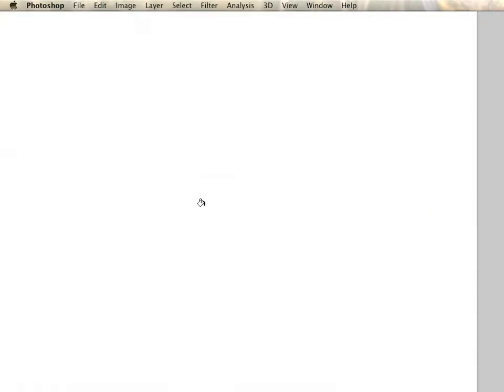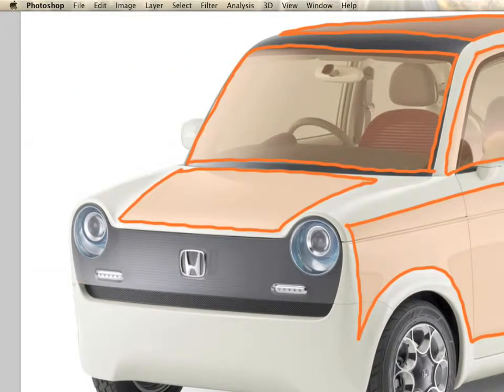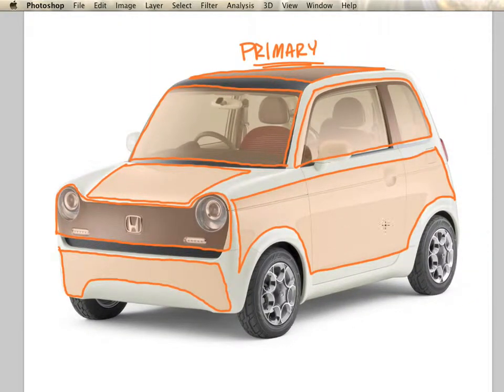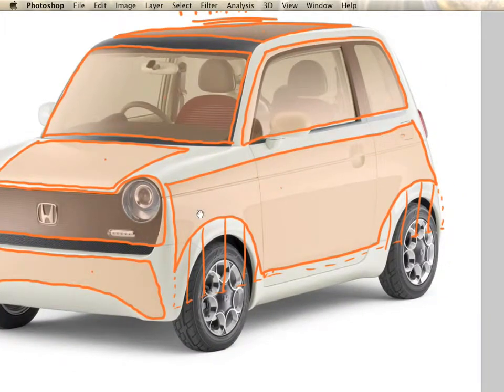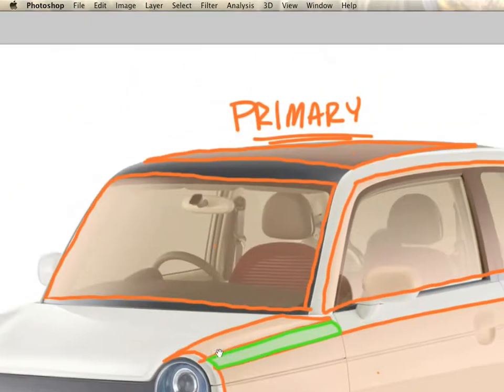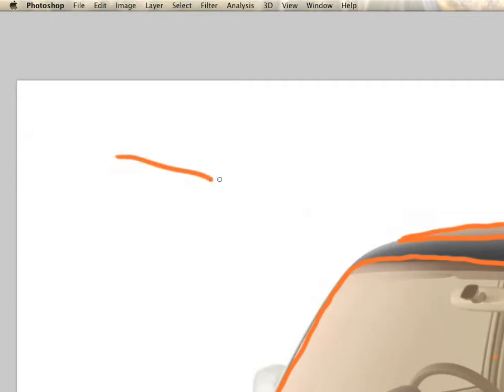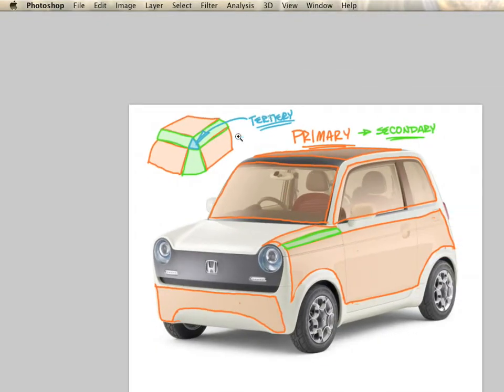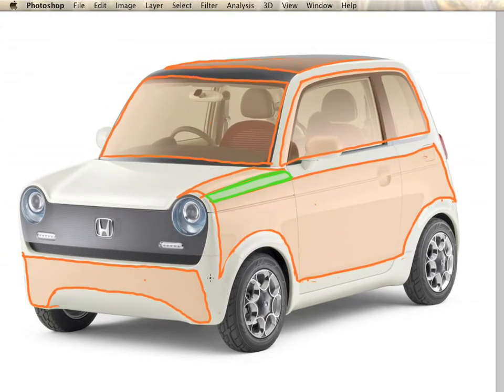Принципы NURBS моделирования, part 2 of 2